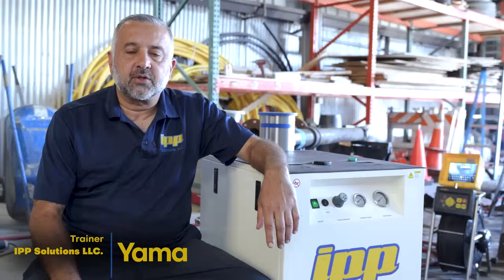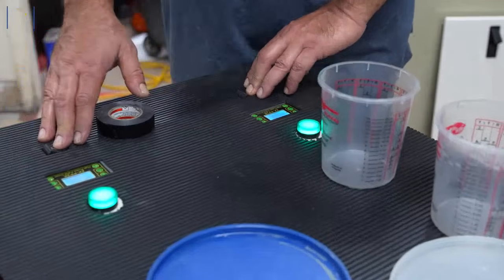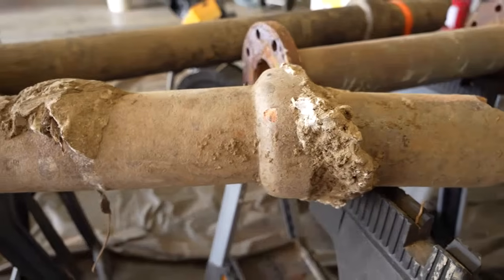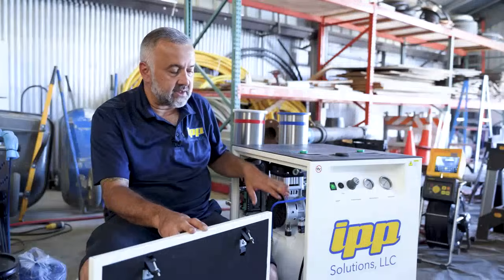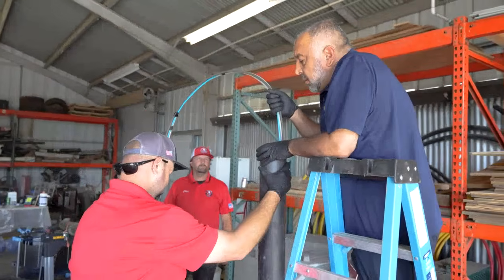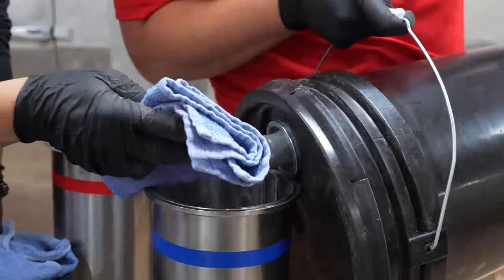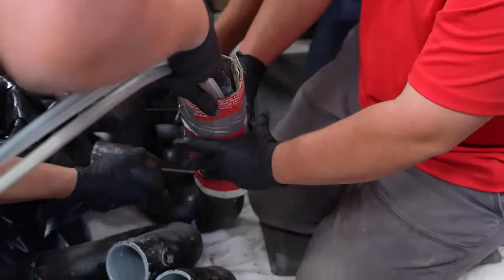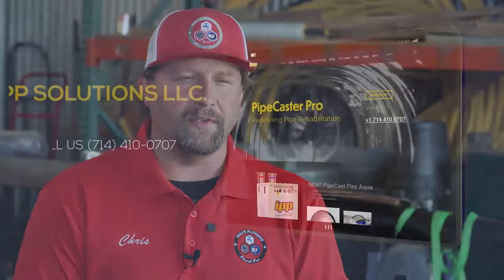Most advanced new technology for pipe rehabilitation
PipeCaster Pro is a SIPP (Sprayed-in-Place-Pipeling)
Injection casting system for in-house pipe rehabilitation.

Two component, commercial Pipe Coating System for dispensing of polyurea, polyurethane & epoxy products. Premium components and a rugged construction make this machine a prime choice.
Digital, pre-programmed control unit for superior product application at even speeds. The applicator mounted speed control knob offers a wide variety of dispensing volumes to suit your product and application needs.

Why PipeCaster Pro?
- Least invasive
- Small access point
- Excavation is no longer needed
- Faster turnaround time
- Clients can use pipes and turn on their water faster than traditional methods